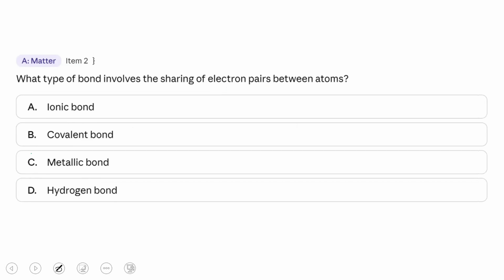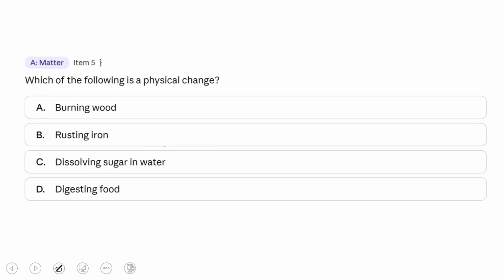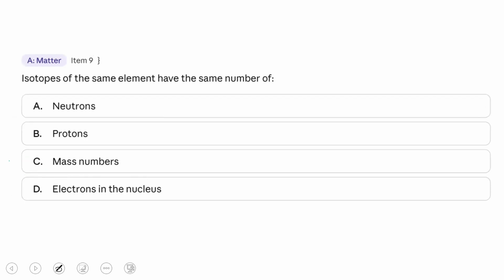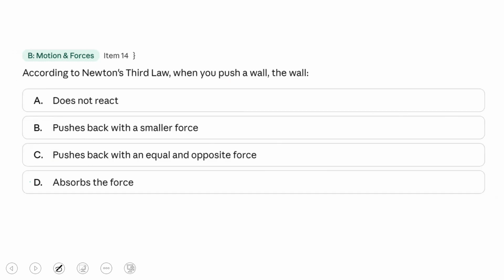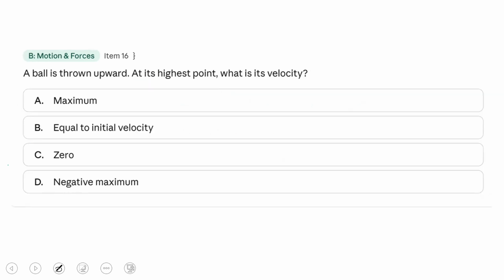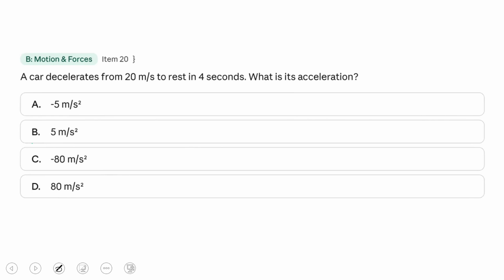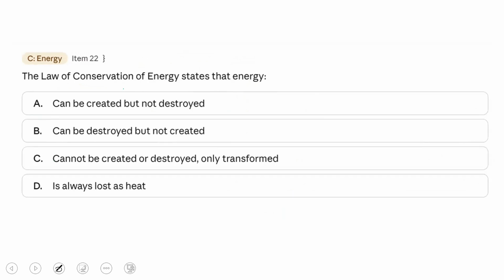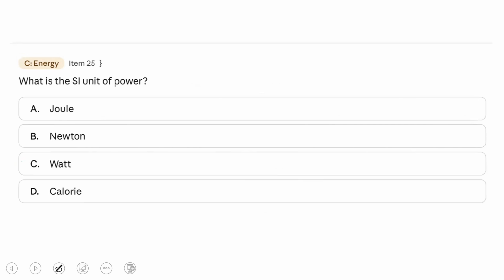LET REVIEW | GENERAL SCIENCE 3